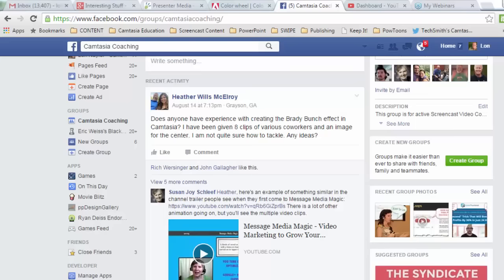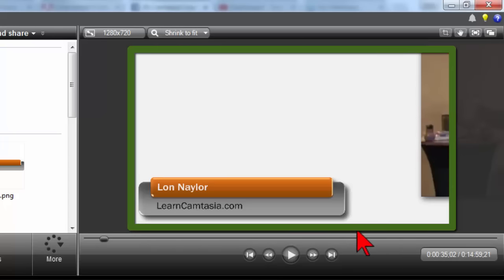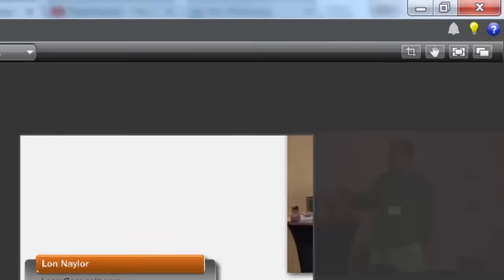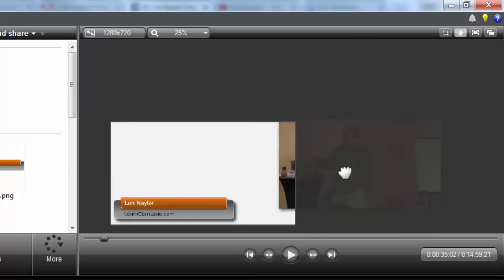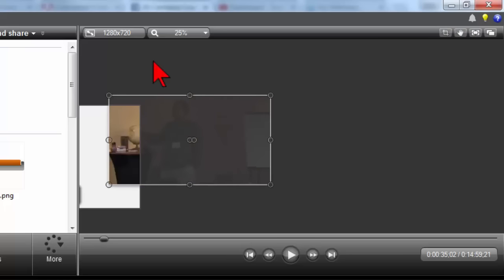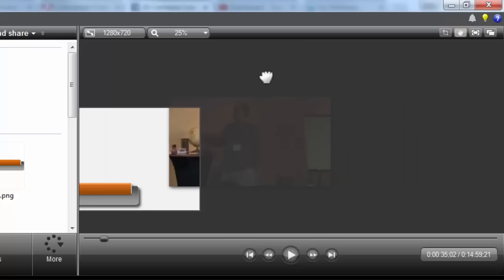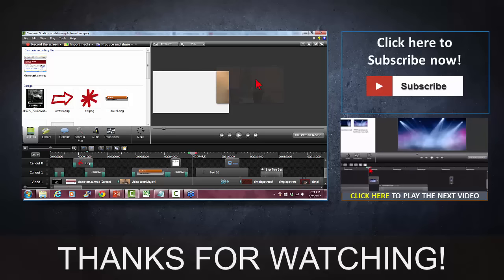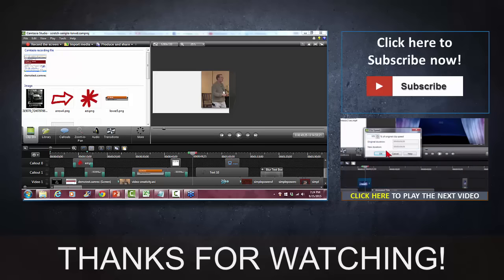Use the Space Bar to Pan Camtasia Studio Canvas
- a Camtasia Studio Quick Tip: You can use the Spacebar on your keyboard to "pan" your view of the Canvas instead of clicking the Pan Tool button.

Press & hold...drag to pan...let go of the spacebar and you're ready to continue editing WITHOUT having to de-select the tool by pressing the button again.

Thanks,
- Lon Naylor